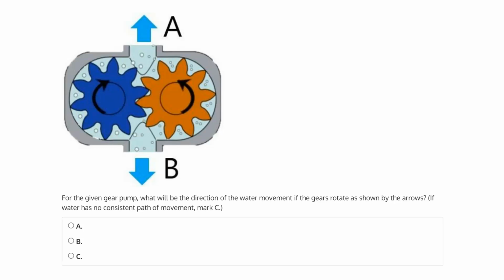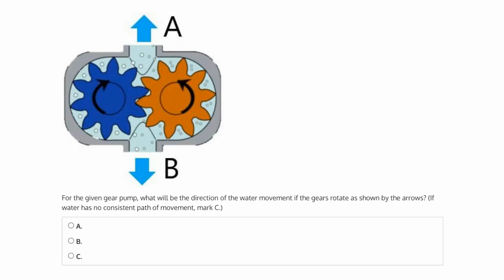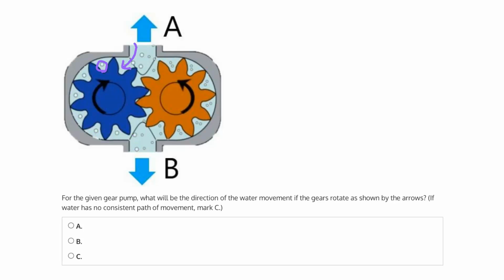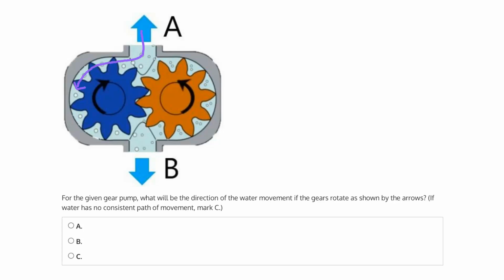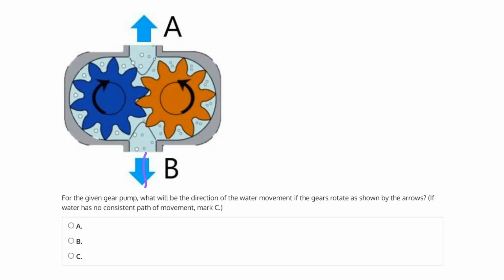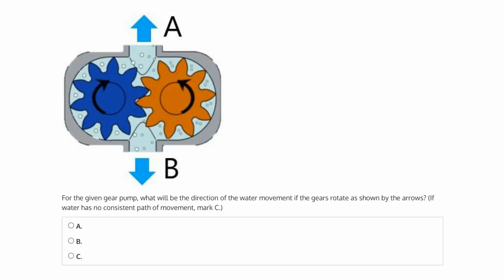Mechanical Aptitude Question 47 Video Solution